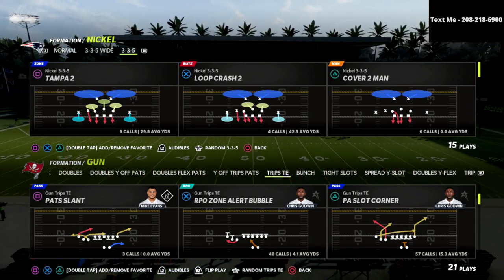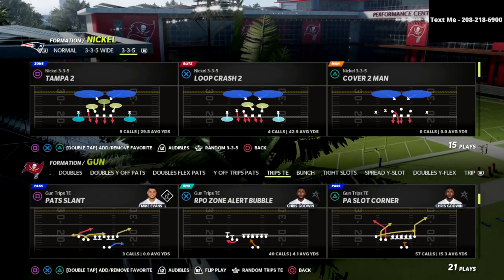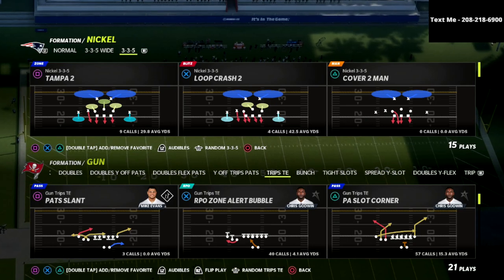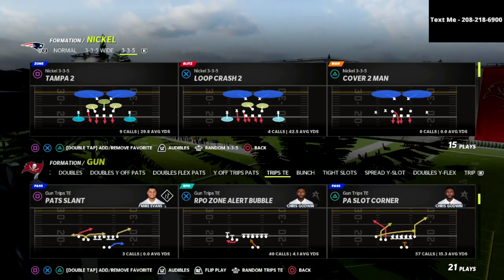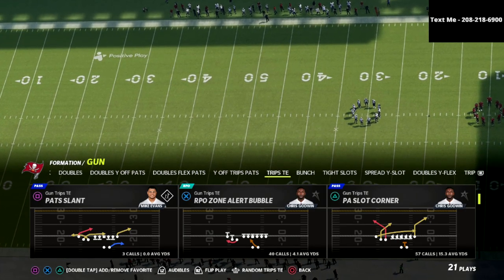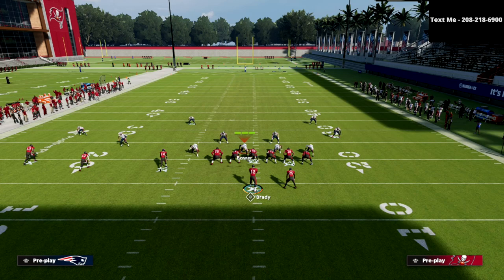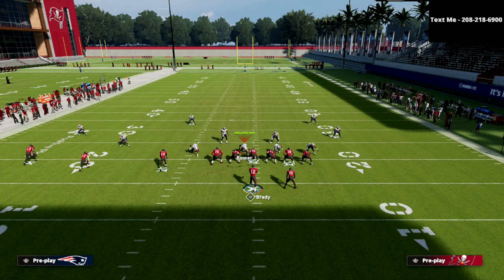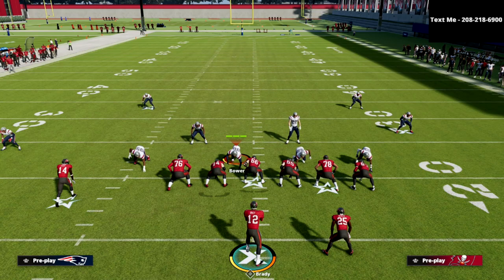I Use This *Glitchy* Route Combo To DESTROY Cover 4 Match In Madden 22